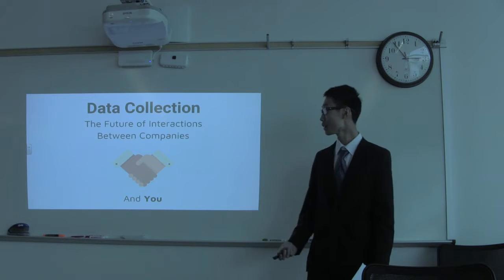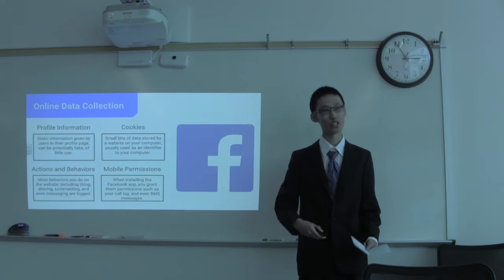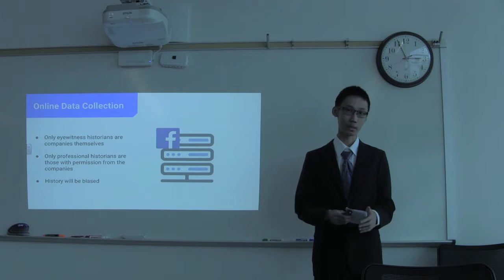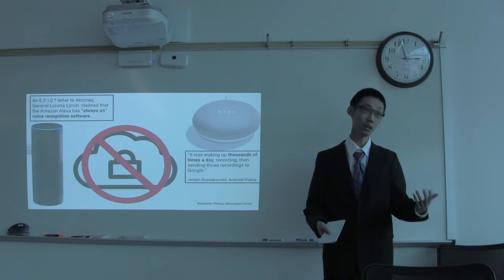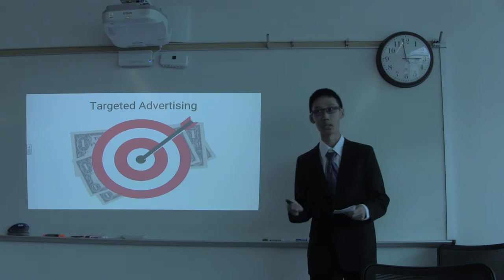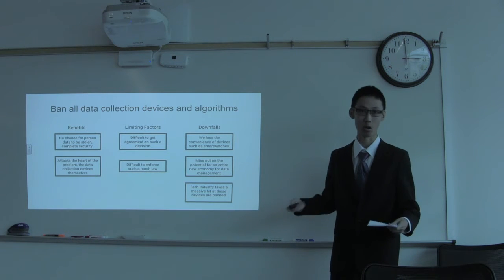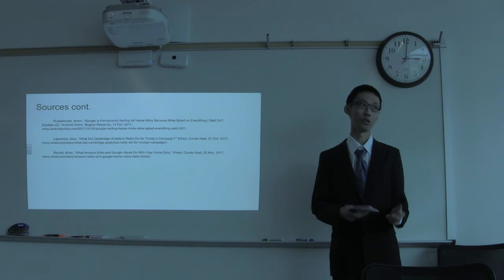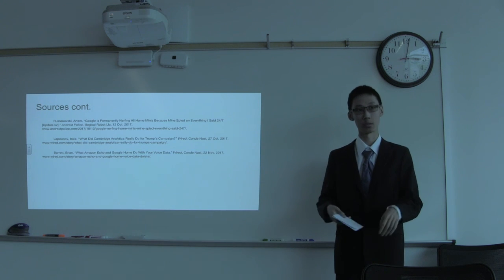HC IMP 2018